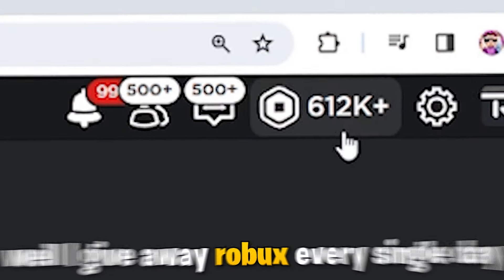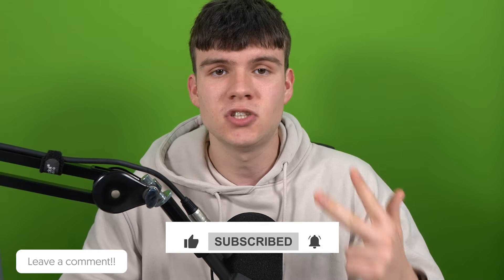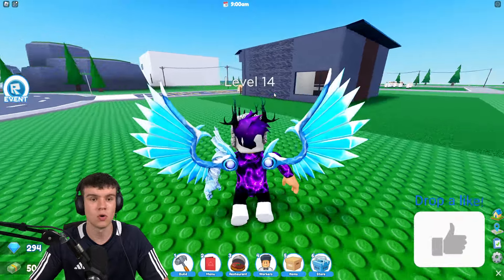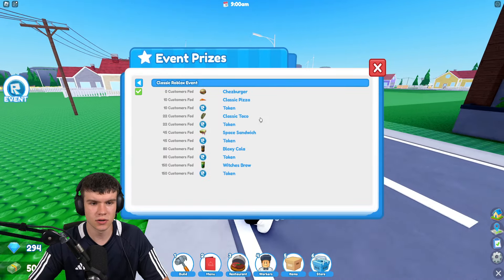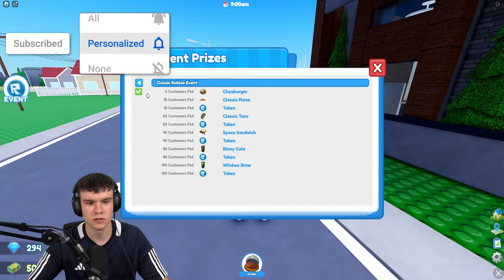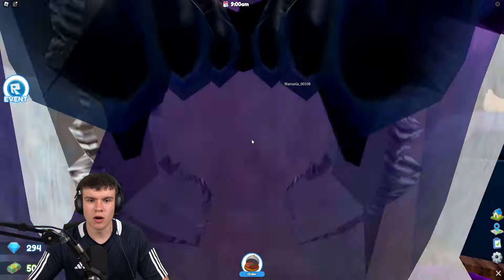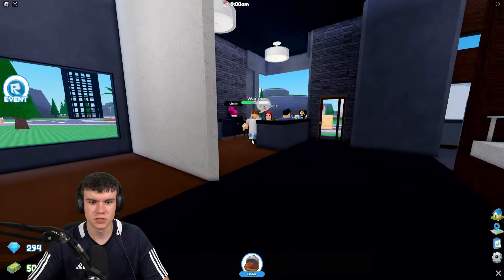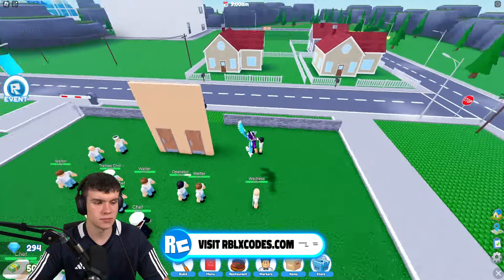How To GET ALL 5 TOKENS + BADGES In RESTAURANT TYCOON 2! ROBLOX THE CLASSIC EVENT